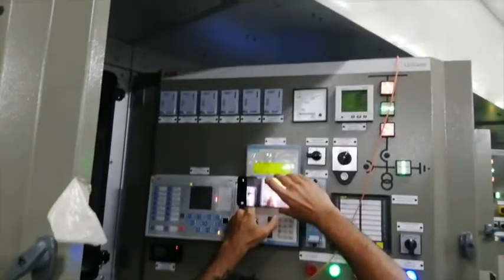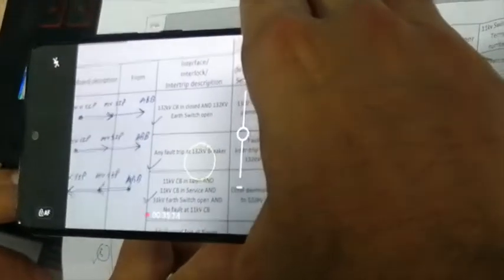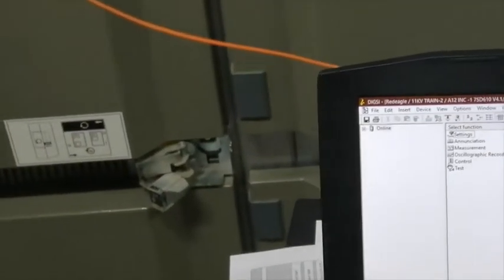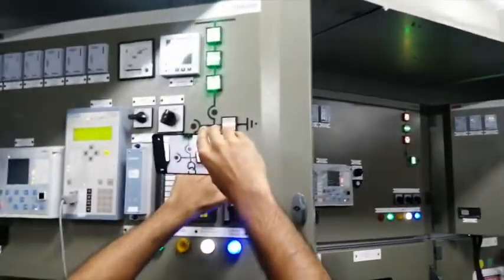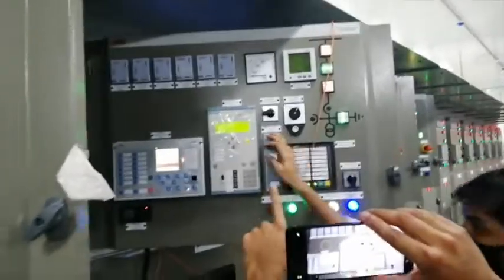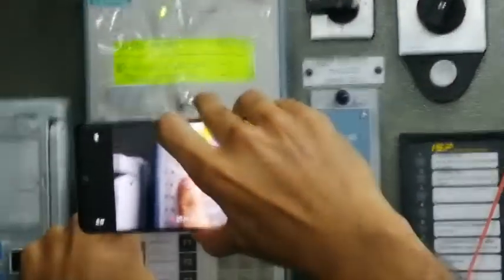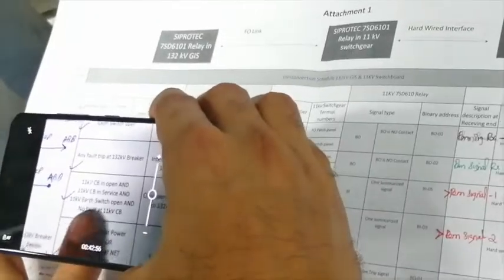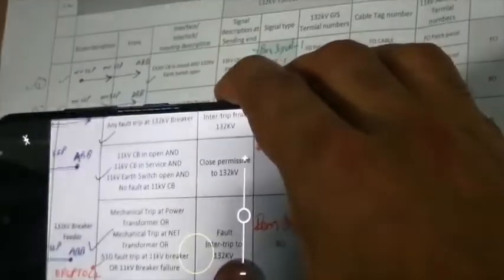Electrical Commissioning, 132KV and 11KV interlock scheme,Switchgear test,Incomers and outgoing SWGR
Electrical Commissioning, 132KV and 11KV interlock scheme,Switchgear test,Incomers and outgoing SWGR,testing relays, relays interlock system, upstream and downstream interlock,Incomer and outgoing feeders interlock.